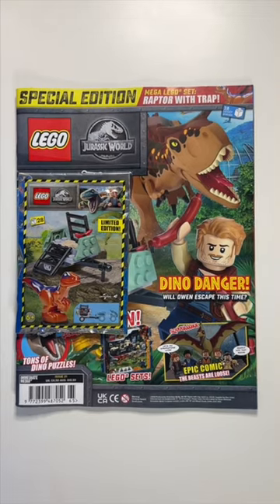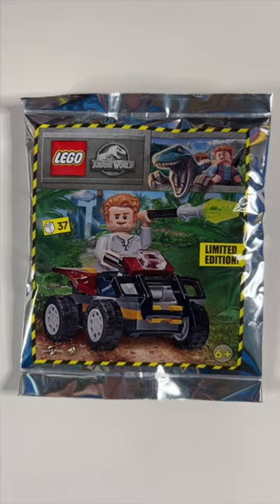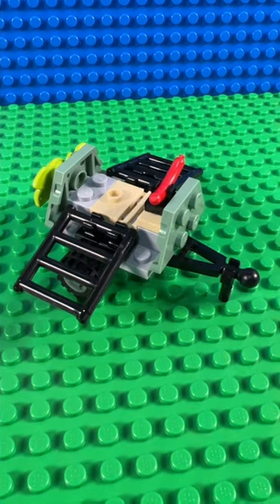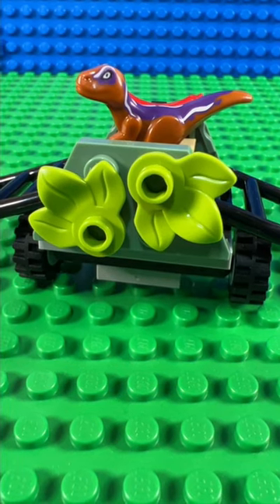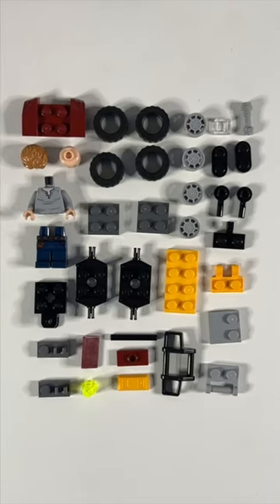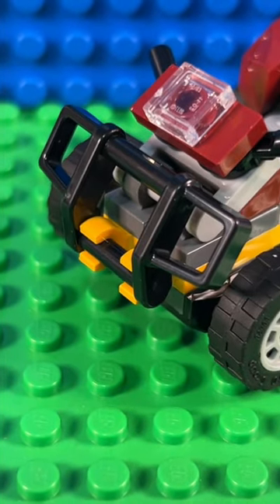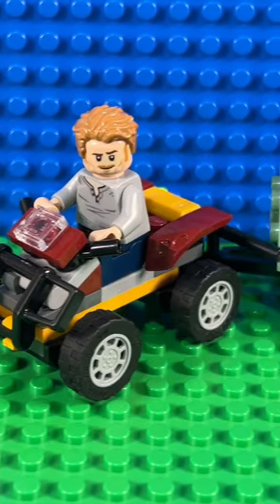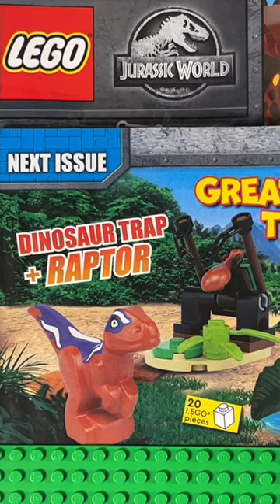LEGO Jurassic World Quad & Raptor trap - 2 Magazine gifts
Last month's LEGO Jurassic World magazine had a Raptor trap trailer which was a bit boring on it's own, but... fortunately, this month's magazine gave us a Quad bike with Owen to pull the trailer.
The two go together quite nicely, so have a look and let me know what you think of them!